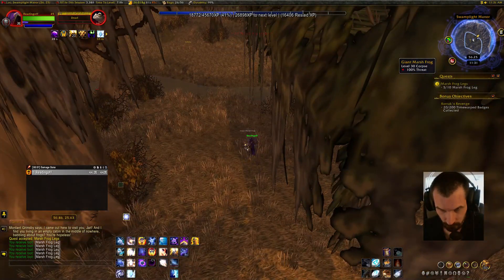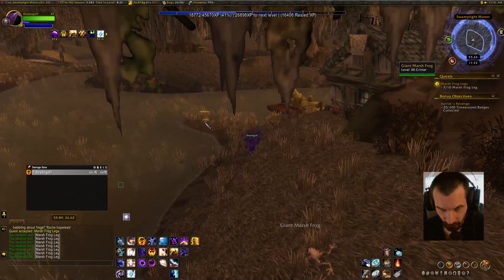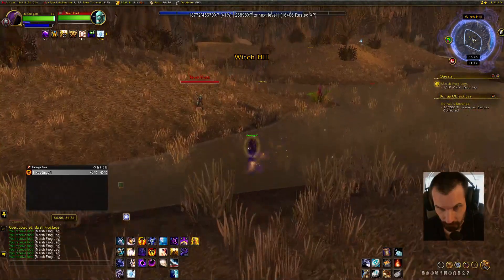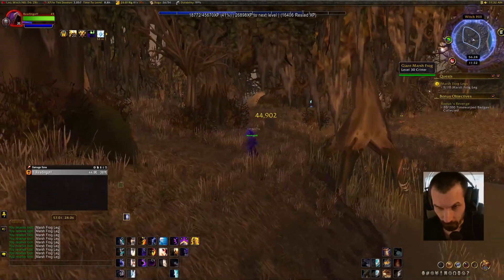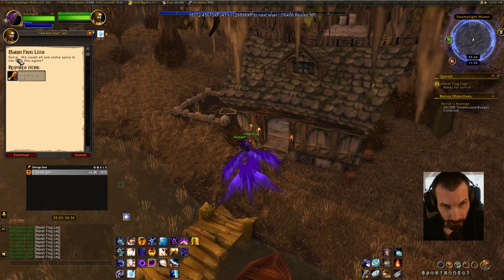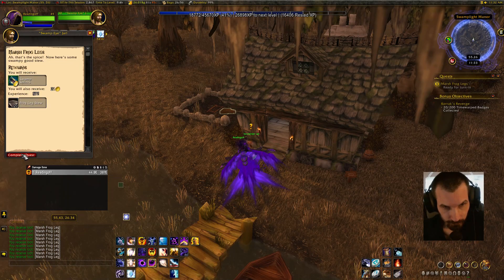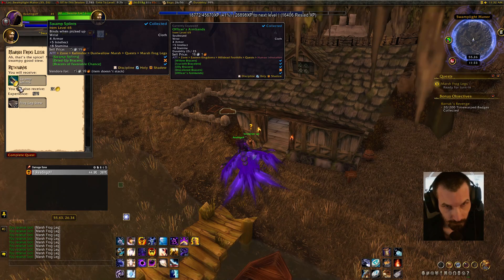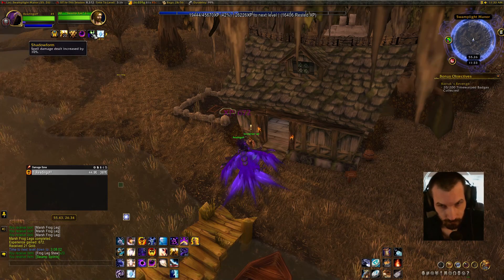Quest Read Aloud - Marsh Frog Legs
Quest Read Aloud

Marsh Frog Legs

So in these short videos, I will be going through World of Warcraft trying to read all available quests out loud.